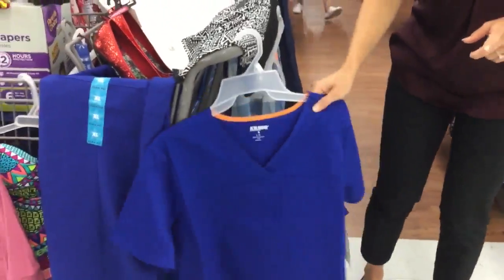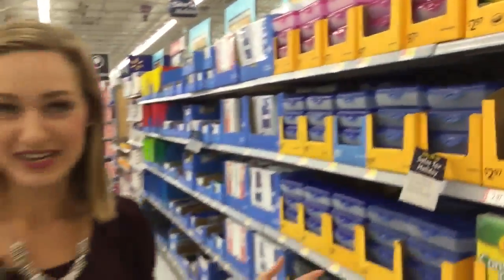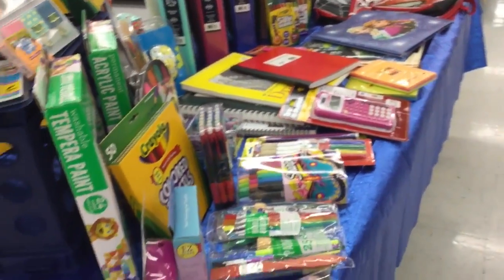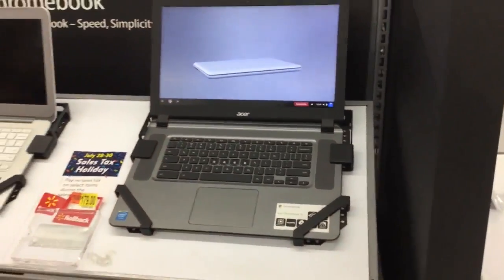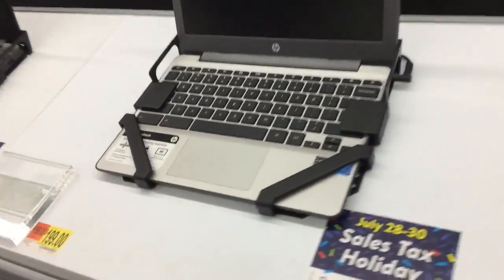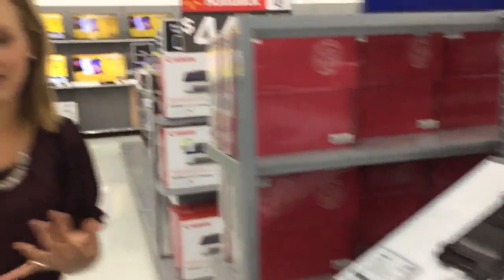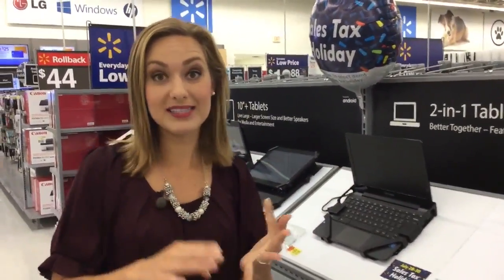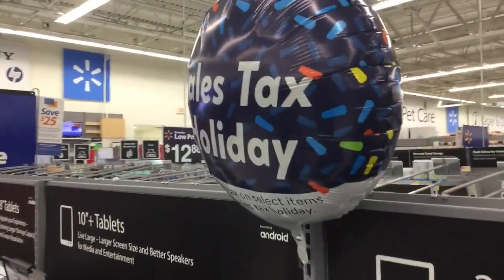Tenn. Sales Tax Holiday Begins Before School Starts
The first day of school is right around the corner and if your kids need supplies, this is the weekend to buy in Middle Tennessee.